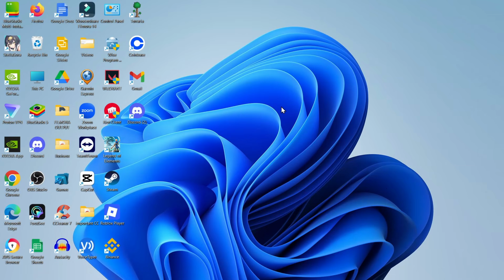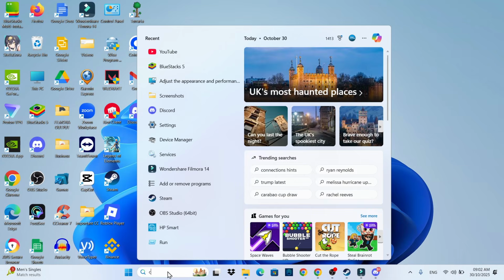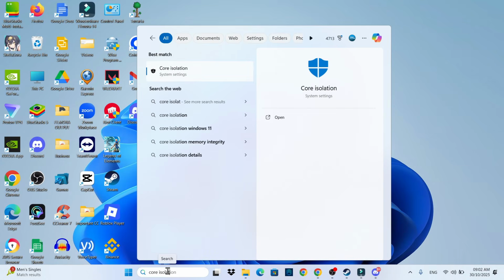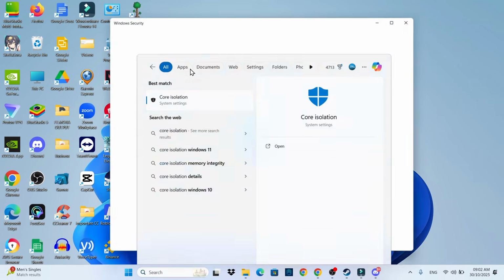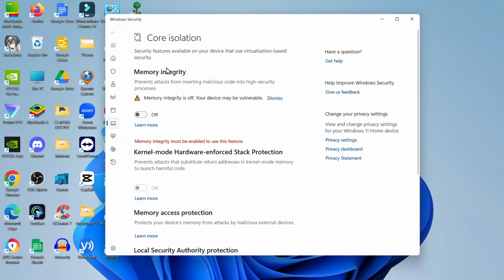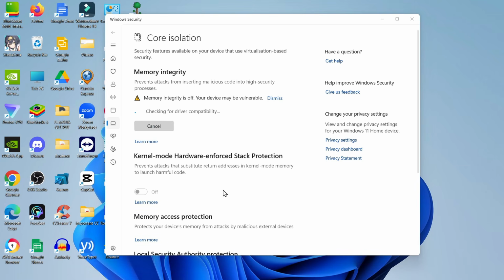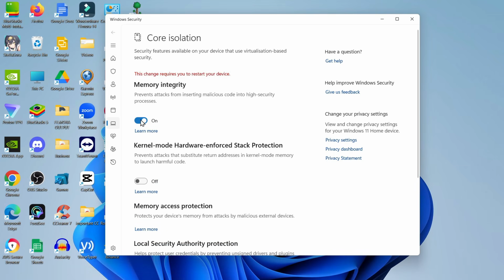How To Fix HVCI Enabled Valorant Windows 11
Learn how to fix HVCI enabled error in Valorant on Windows 11 with this quick and easy tutorial! If you're getting the "HVCI must be disabled" error message when trying to launch Valorant, this guide will show you exactly how to disable HVCI (Hypervisor-protected Code Integrity) and get back into the game. I'll walk you through the step-by-step process to turn off HVCI in Windows 11 settings, including how to access Core Isolation settings and disable Memory Integrity. This fix works for all Valorant HVCI errors and VBS (Virtualization-based Security) issues on Windows 11. Whether you're dealing with Vanguard anti-cheat errors or can't start Valorant after a Windows update, this tutorial will help you resolve the problem quickly and safely. Follow these simple steps to disable HVCI and start playing Valorant without errors today! 🚀

Thanks!